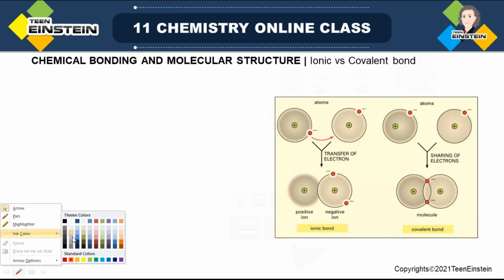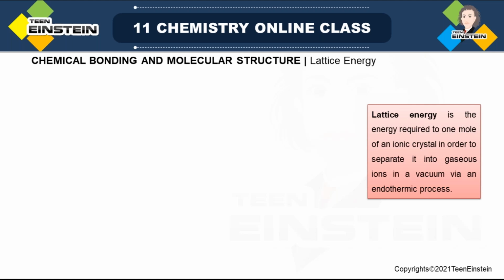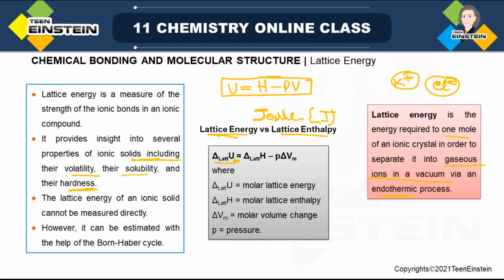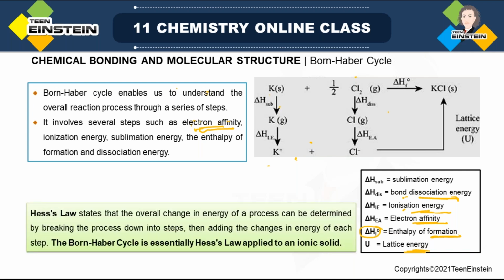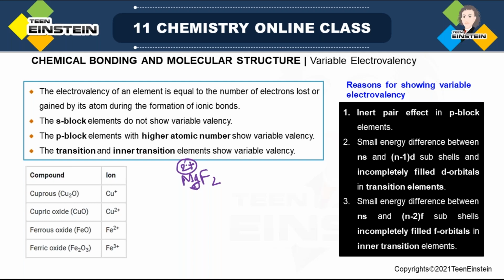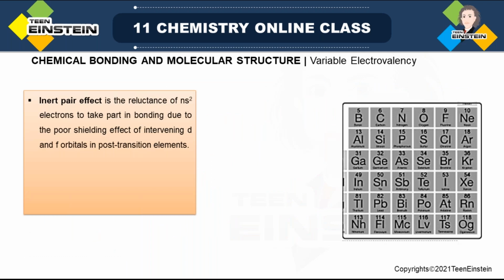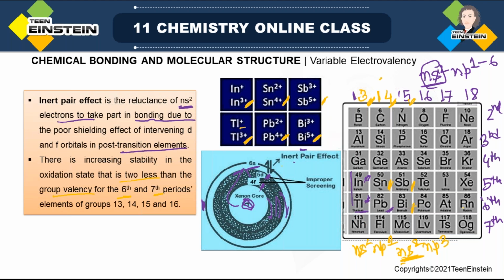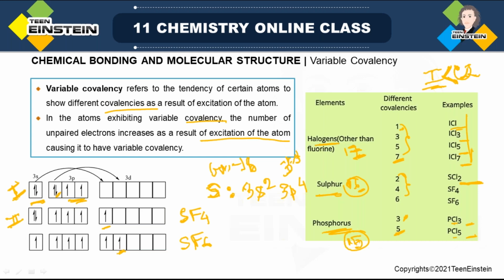TeenEinstein | Ionic vs Covalent bond| Lattice Energy| Born-Baber Cycle| Variable Electro valency